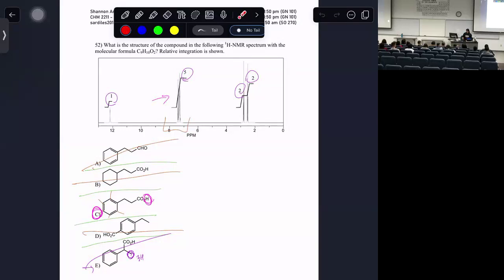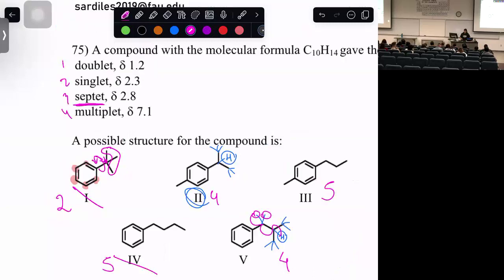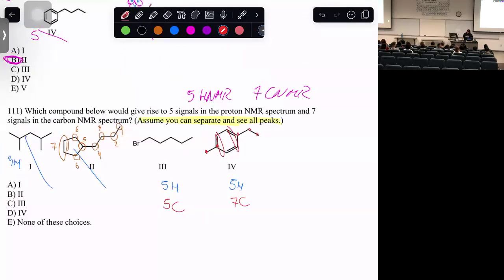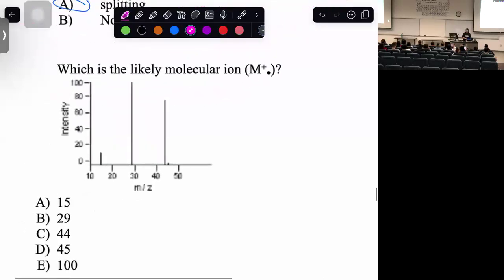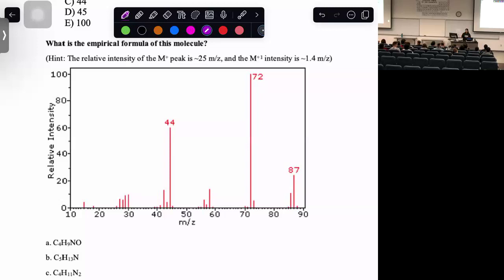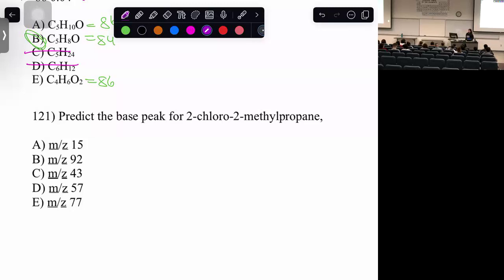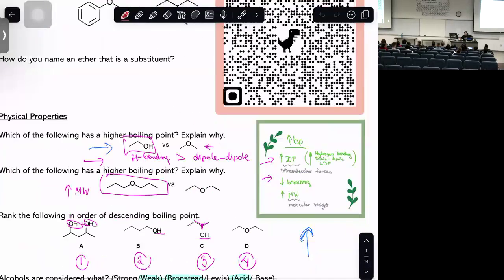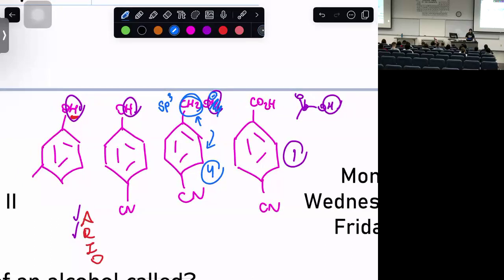Ch 9 - part 7 - 01/31/24